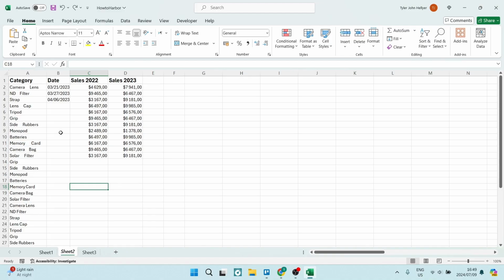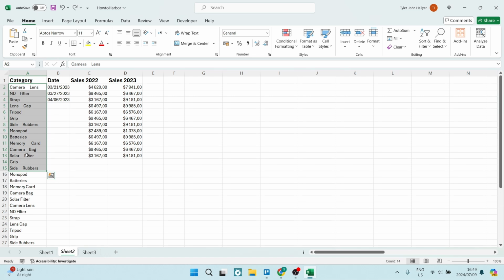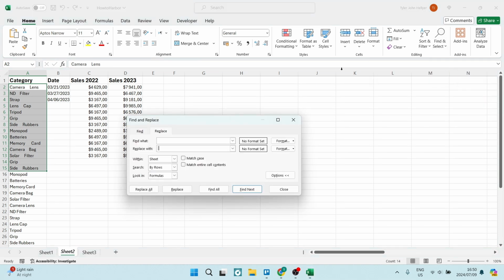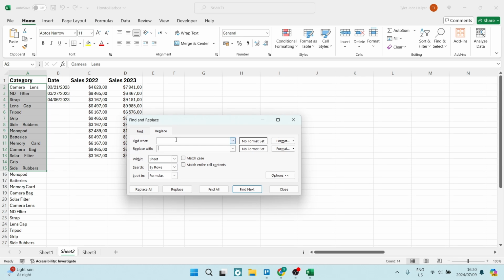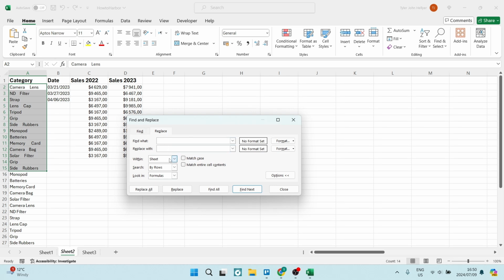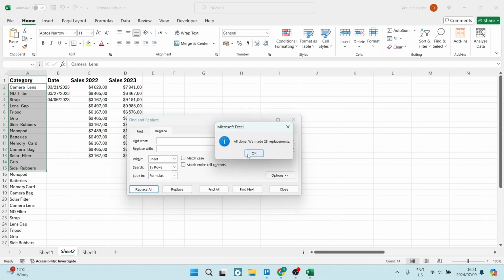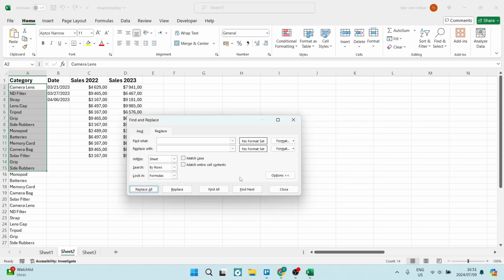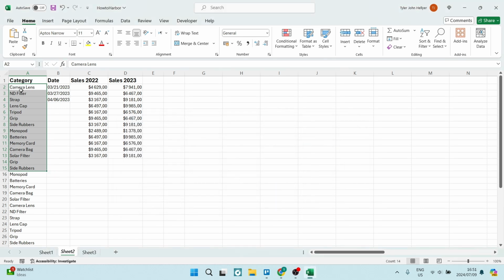How to Remove Spaces Using Find and Replace in Excel | Excel Tutorial 2026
In this video "How to Remove Spaces Using Find and Replace in Excel | Excel Tutorial", you'll learn how to quickly and easily remove unwanted spaces from your Excel data using the Find and Replace feature. Whether you need to get rid of leading, trailing, or extra spaces between words, we'll show you the step-by-step process to clean up your spreadsheets. This is a valuable skill for maintaining data integrity and ensuring your information is properly formatted. By the end of this tutorial, you'll be able to efficiently remove spaces in Excel and keep your workbooks looking professional.

Timestamps

Intro – 00:00 – 00:09
Removing Spaces Using Find and Replace in Excel – 00:10 – 02:12